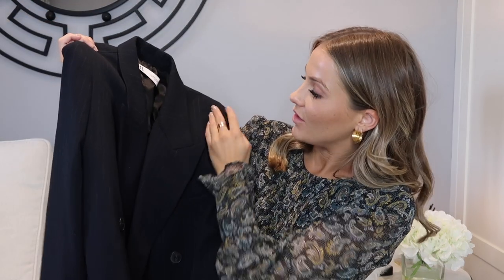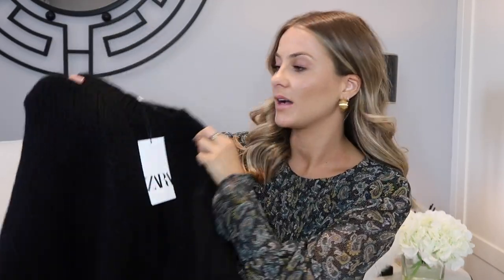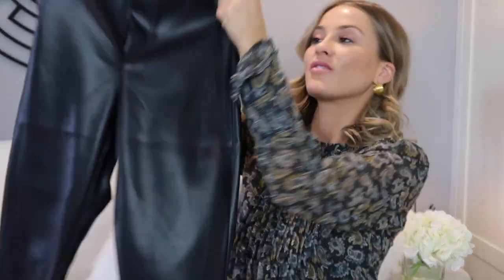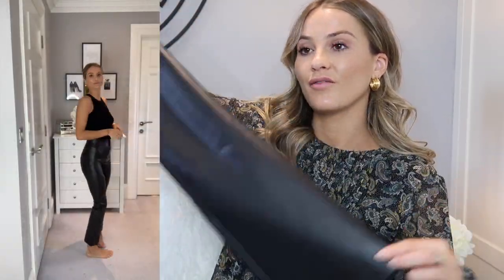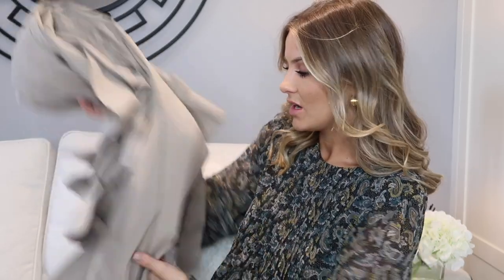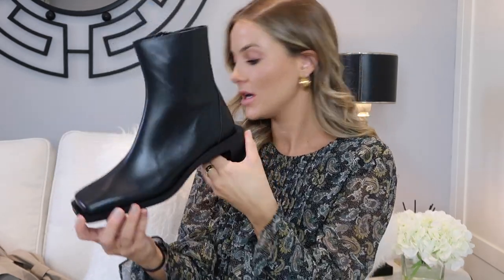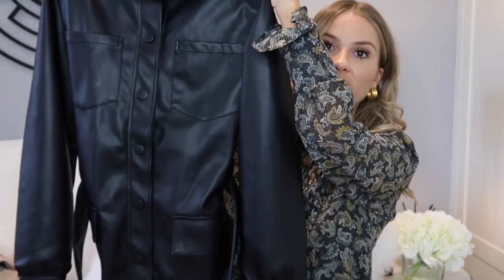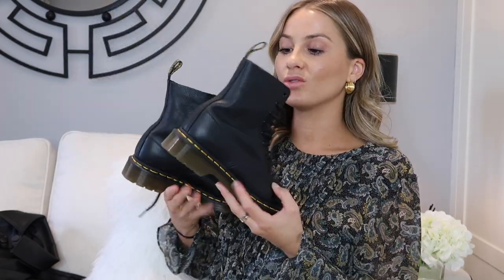AUTUMN HAUL | ZARA, H&M, ASOS | NADIA ANYA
NEW IN AUTUMN HAUL
ZARA, H&M, ASOS